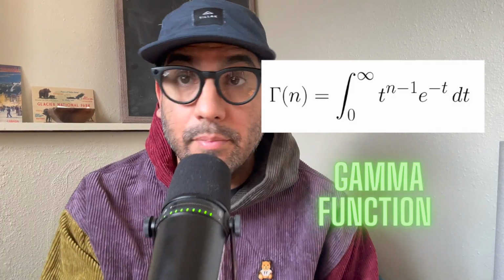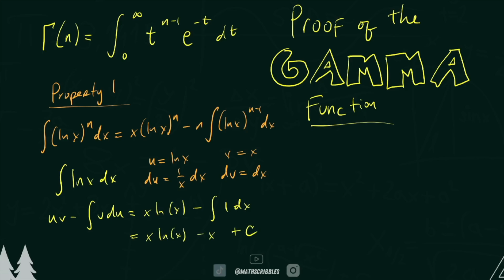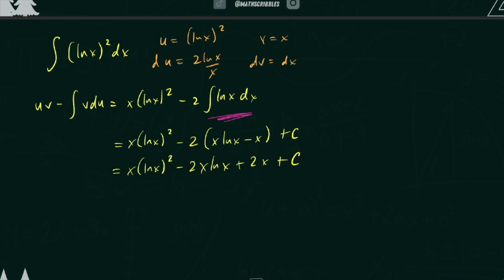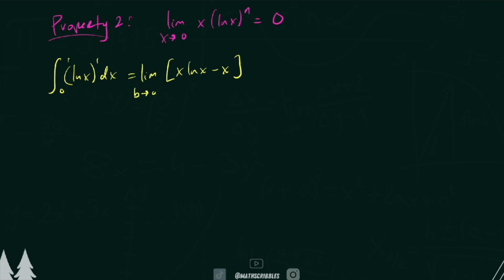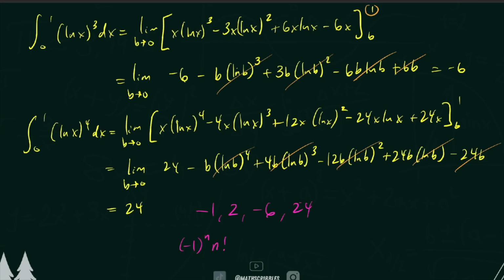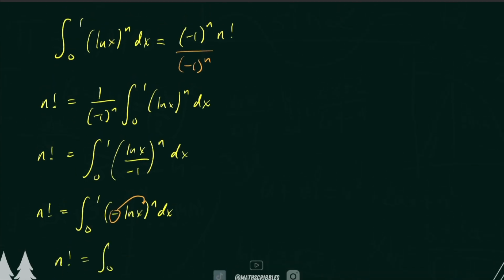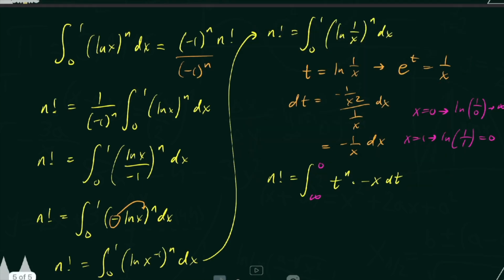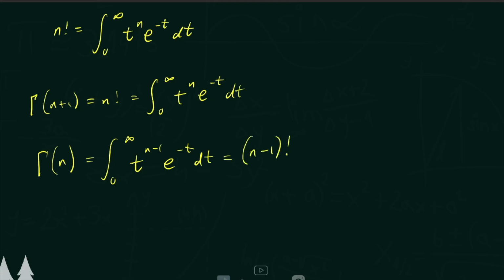breaking this sucker down